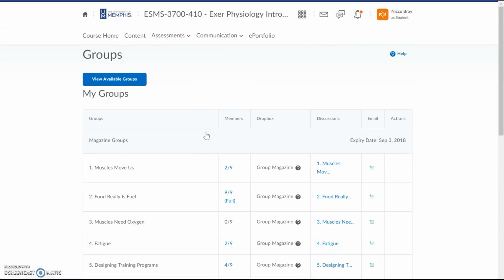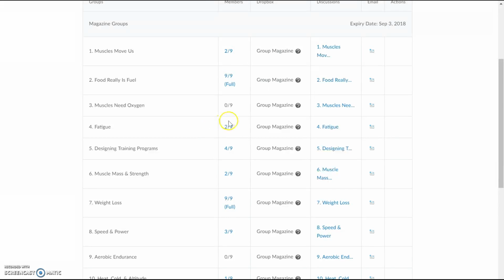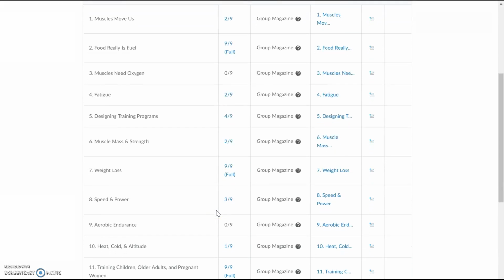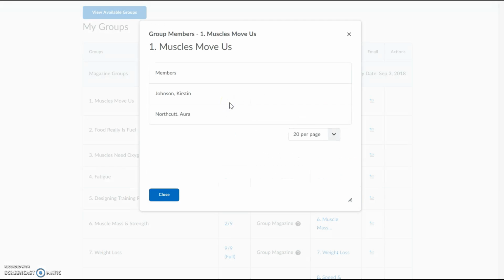Signing Up for Groups